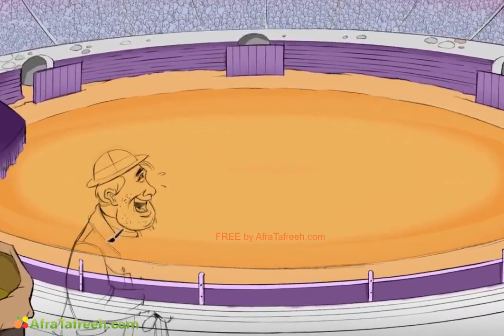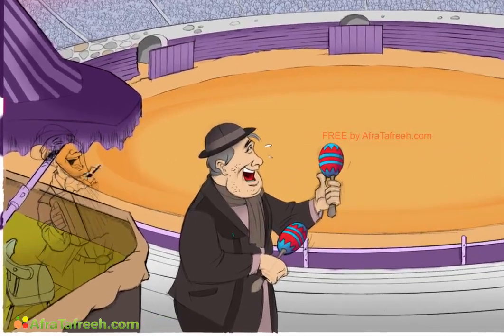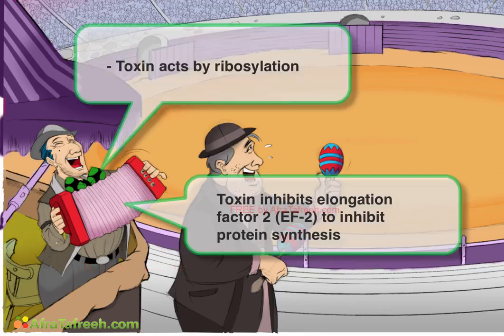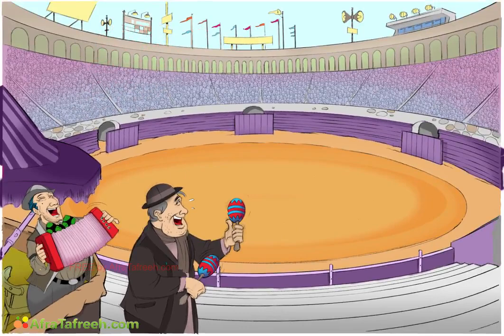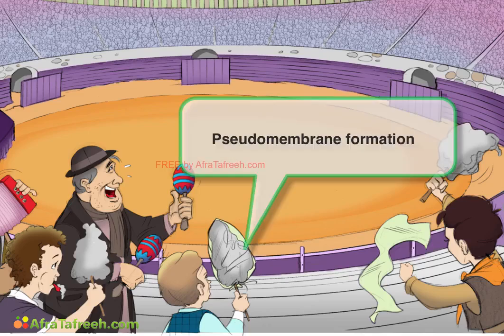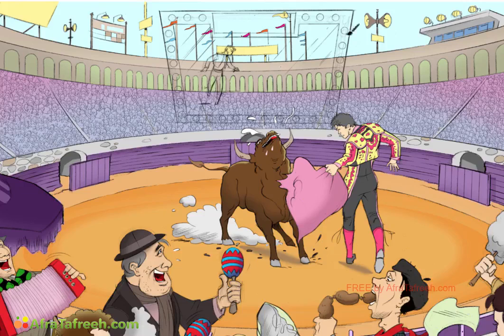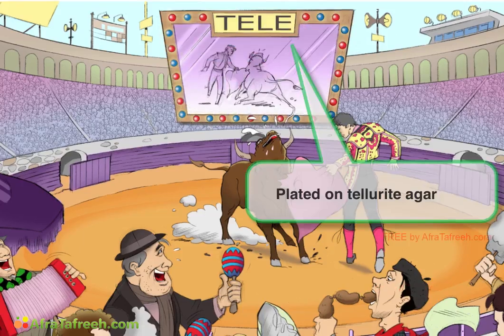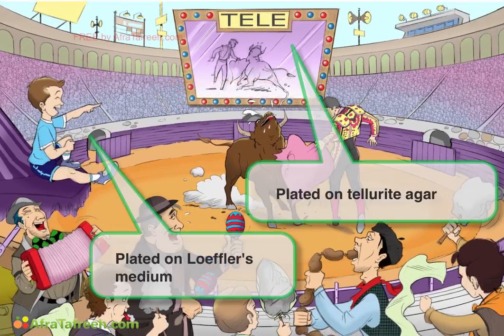4 March 2026